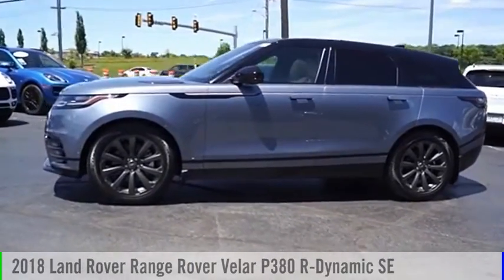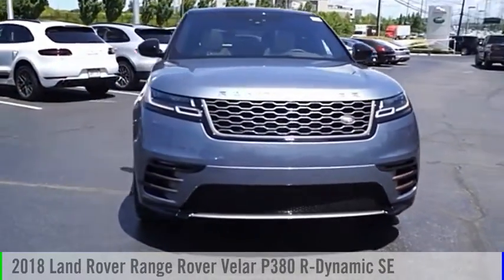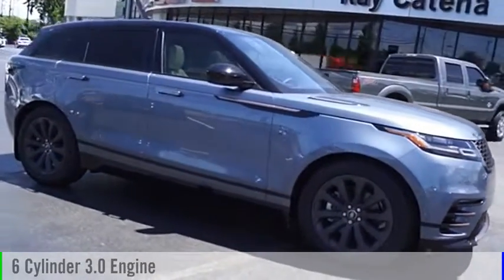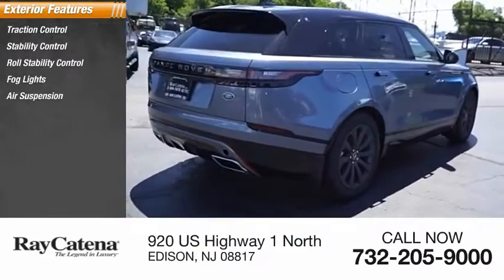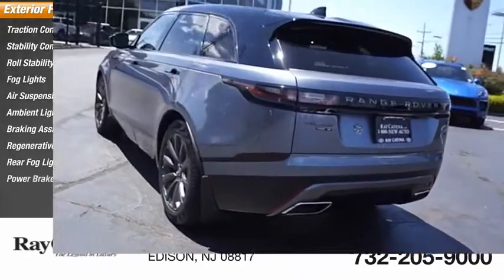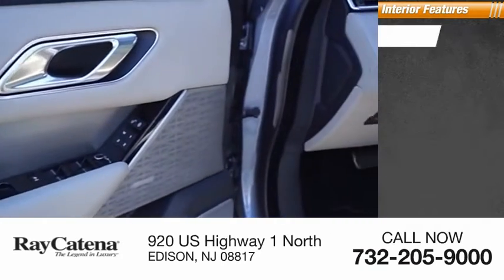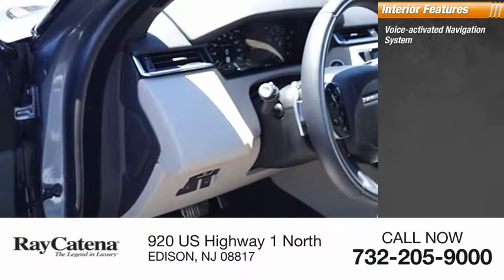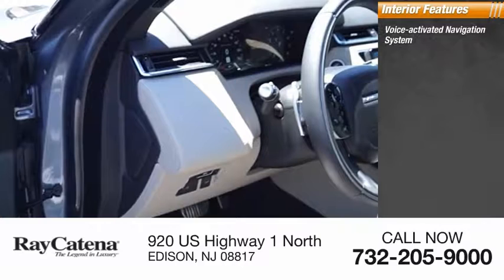2018 Land Rover Range Rover Velar EDISON NJ L18193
2018 Land Rover Range Rover Velar P380 R-Dynamic SE

920 US Highway 1 North